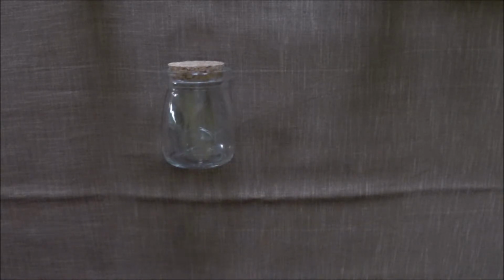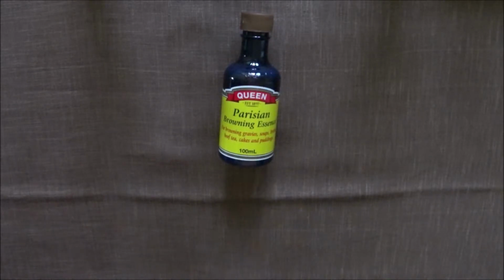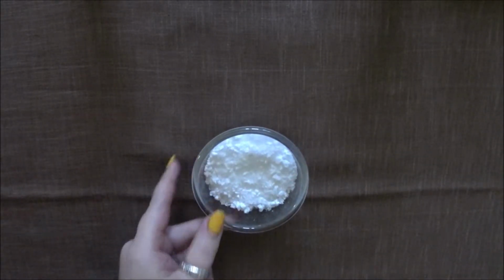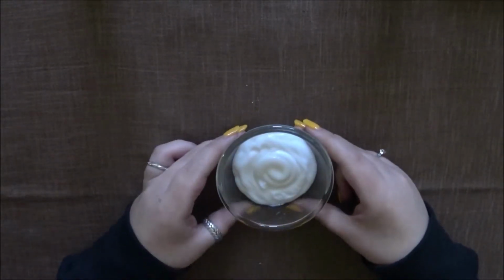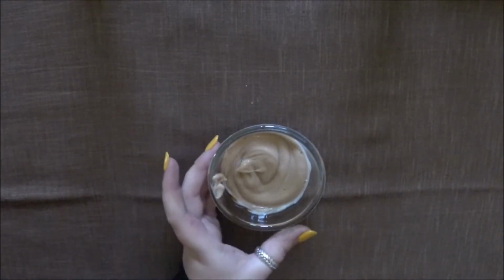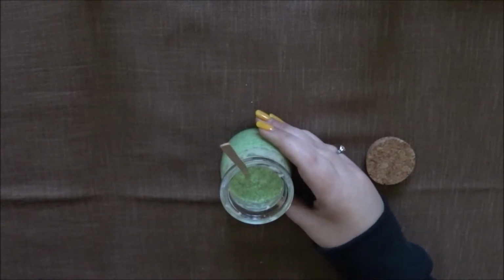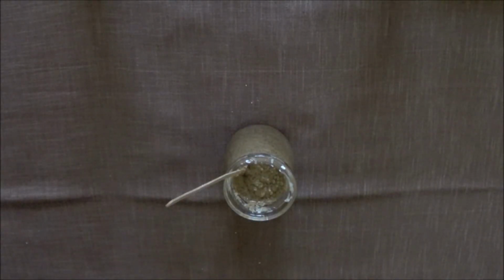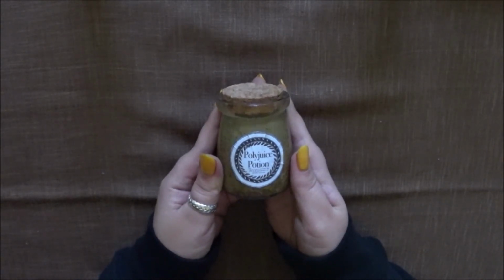Harry Potter Polyjuice Potion DIY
Hey guys, welcome back to me channel, Today we are back in potions class for a Polyjuice Potion DIY, this was heaps of fun to make and I really hope you guys enjoy this DIY, If you  have any pop culture/geeky DIY suggestions you would like to see me make then please comment them down below and I’ll do my best to make them.